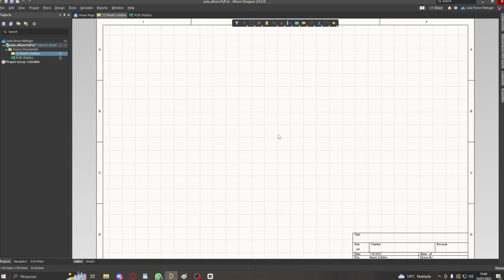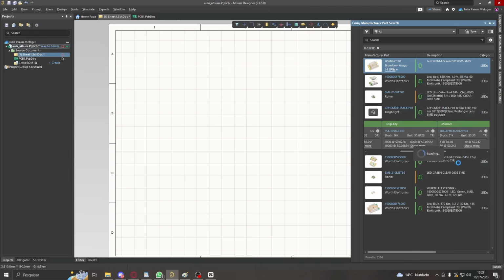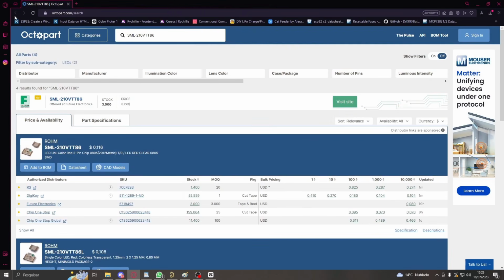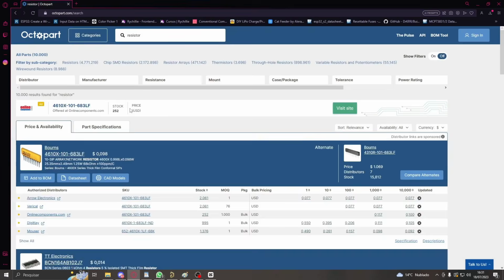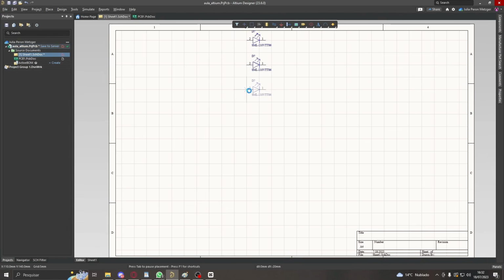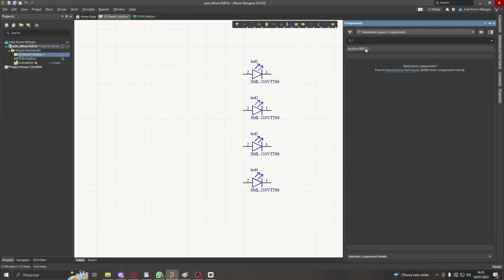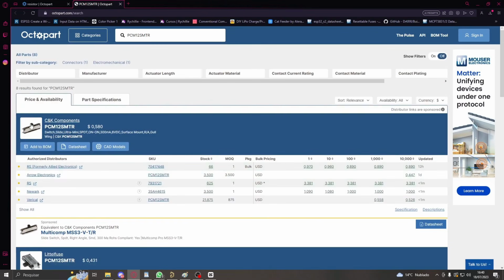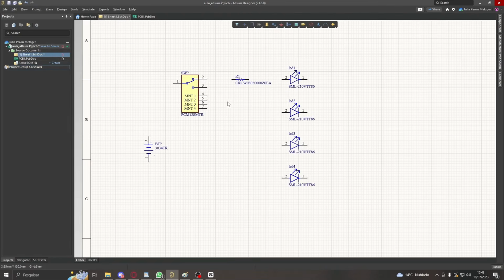04| Managing Schematic Components in a Connected PCB Workflow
📐 See how schematic components are managed inside a connected PCB workflow with Altium Develop and Altium Designer.

This video explains how to place, organize, and review components while keeping schematic context visible to the entire hardware team for faster, safer design decisions.

✅ What You'll Learn:
How to manage schematic components in a connected workspace
Keeping component context, intent, and changes visible for reviews
Using Altium Develop to connect components, tasks, and design discussions

🎓 Best for: PCB designers and librarians who want better control and visibility over schematic components in team projects.